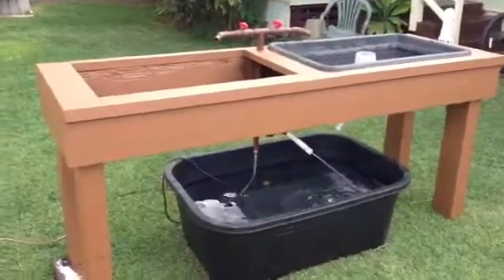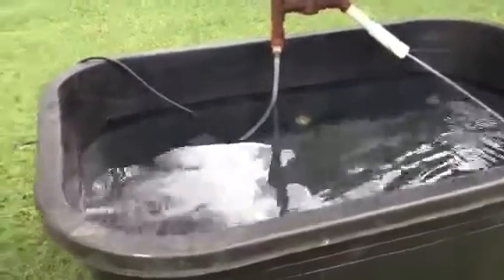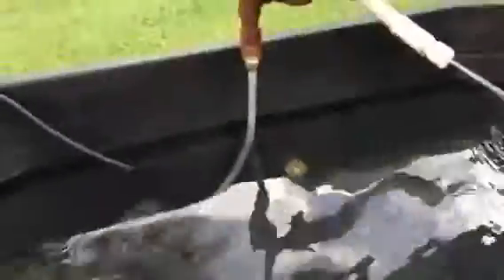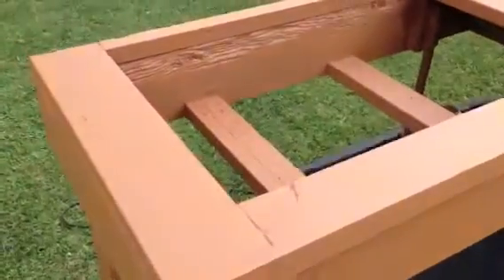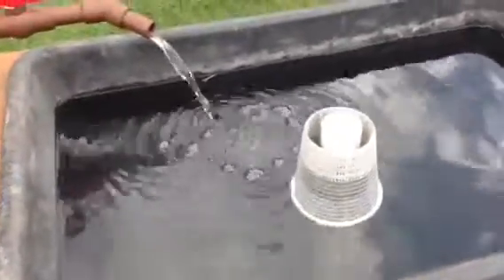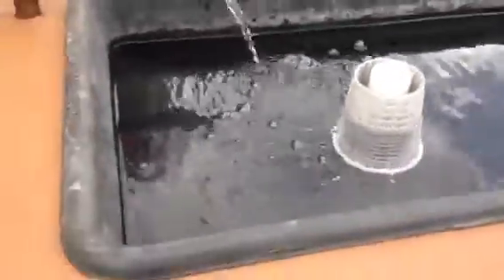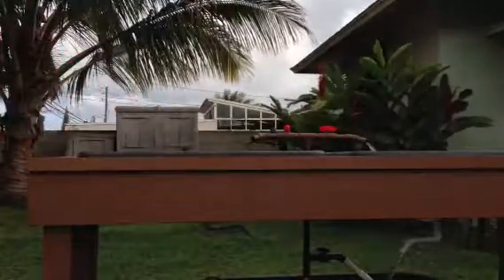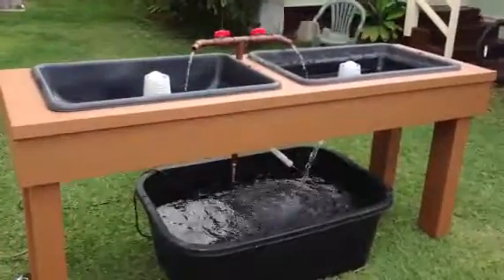Aquaponics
Simple cheap aquaponics